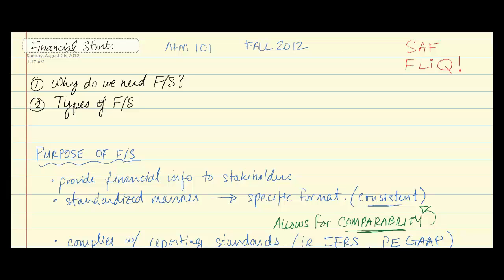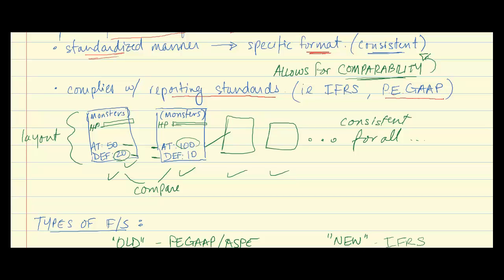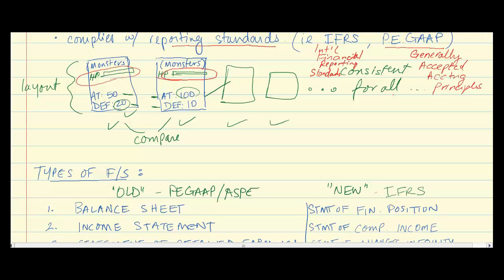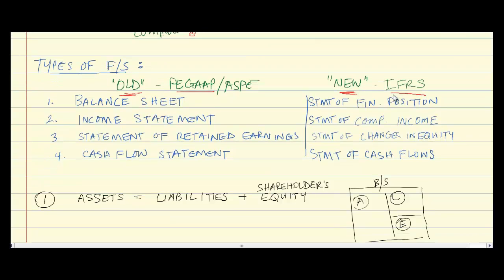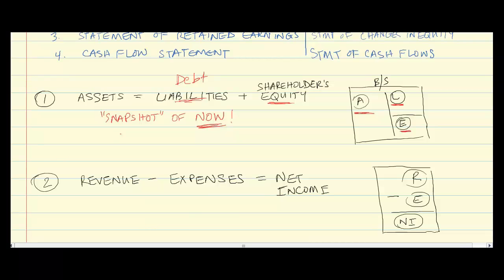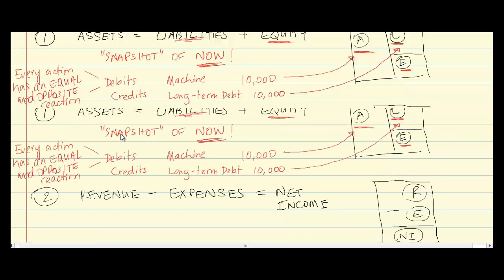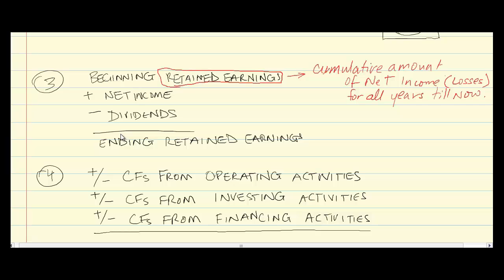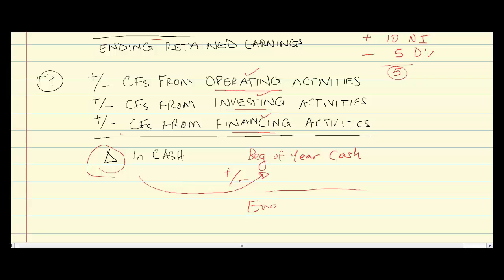AFM101 #02 - Types of Financial Statements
Welcome to your first foundational course in the field of accounting. In this introductory video, we'll explore the following concepts:
1. Purpose of Financial Statements
2. Types of Financial Statements
3. Difference between IFRS and PE GAAP
SAF ForLearningItQuick (FLIQ) is a student-run online learning initiative designed to alleviate some of the pressures of traditional learning methods and incorporate an engaging, self-directed mode of grasping concepts.